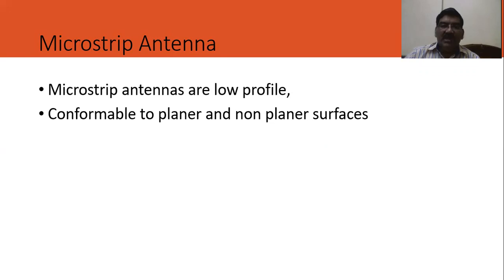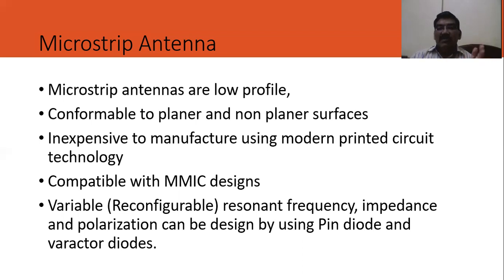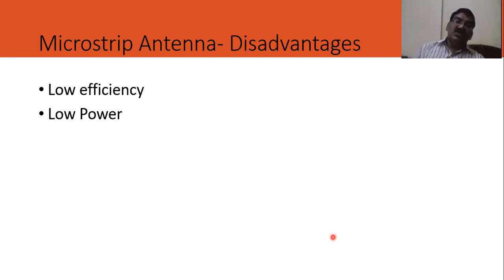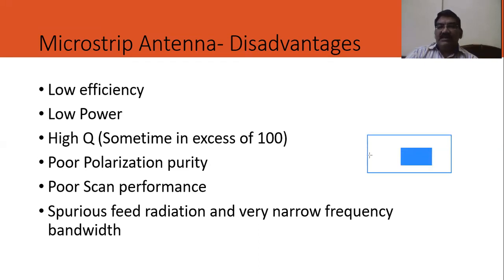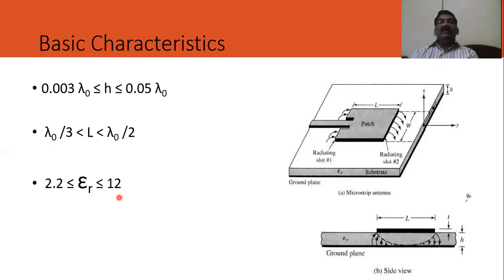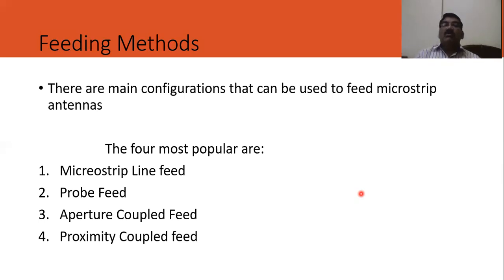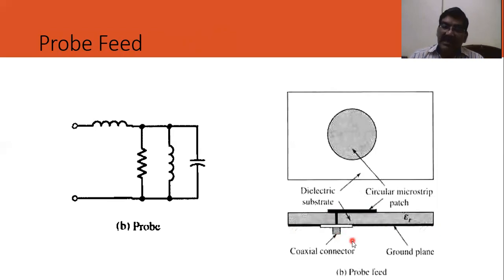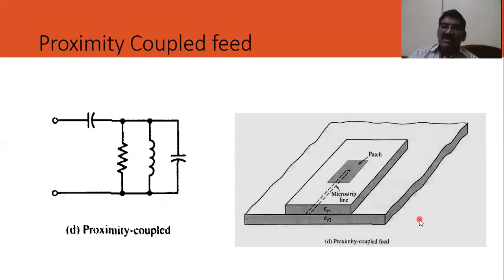Microstrip Antenna and different Feeding Techniques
In this Video Microstrip antenna basics are discussed with advantages and disadvantages of antenna.
There are main configurations that can be used to feed microstrip antennas. The four most popular are:
1. Micreostrip Line feed
2. Probe Feed
3. Aperture Coupled Feed
4. Proximity Coupled feed